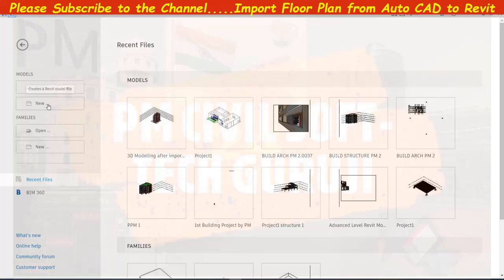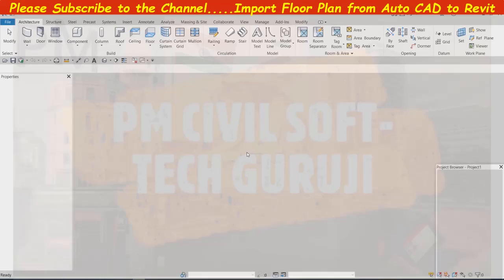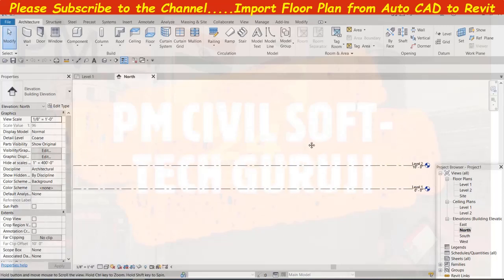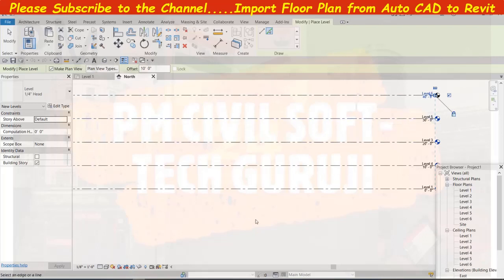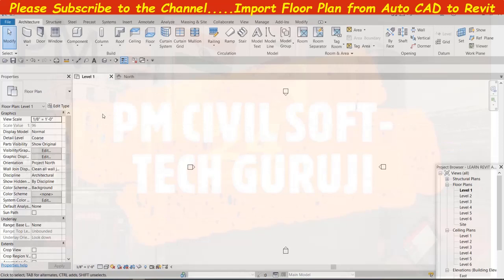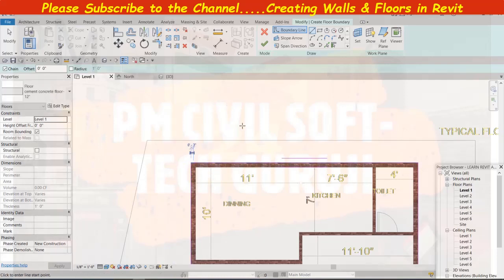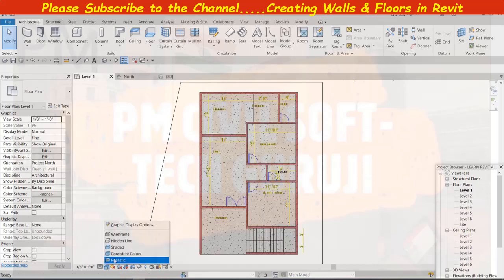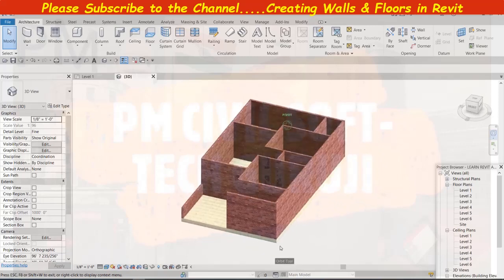Audio Video Session, Import 2D Plan from AutoCAD to Revit Architecture, 2D AutoCAD to 3D REVIT Model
Hi Friends,